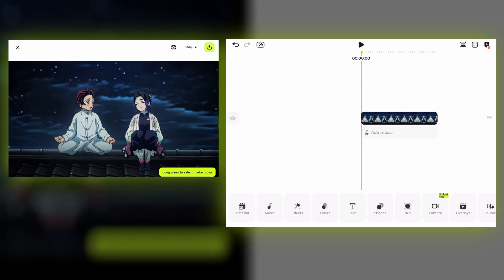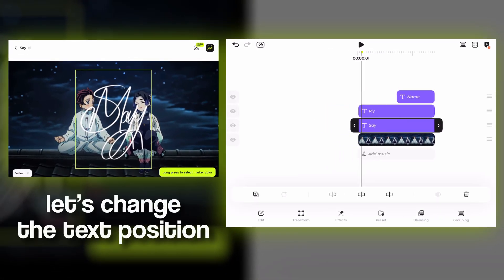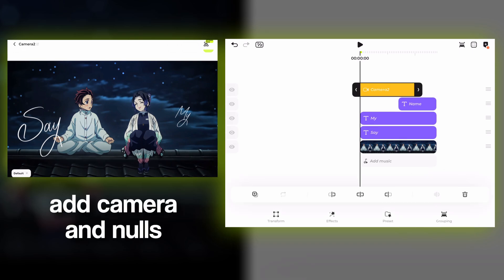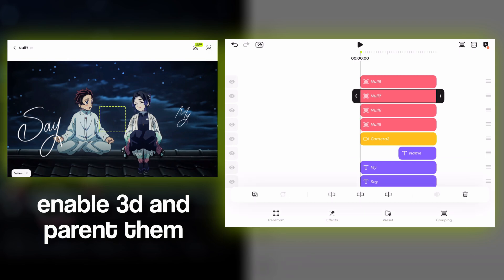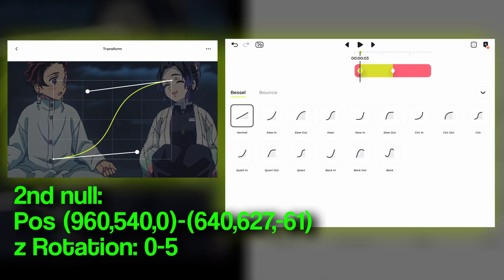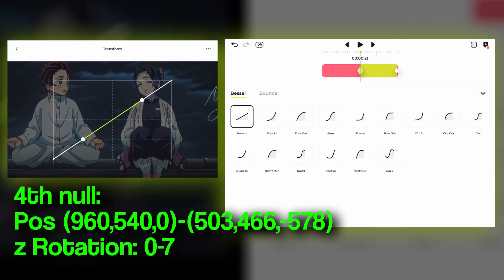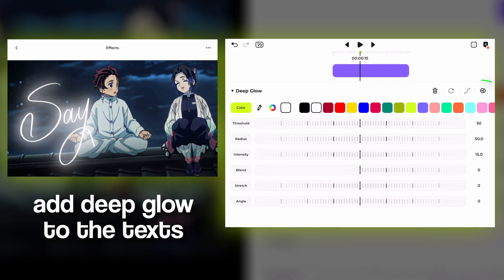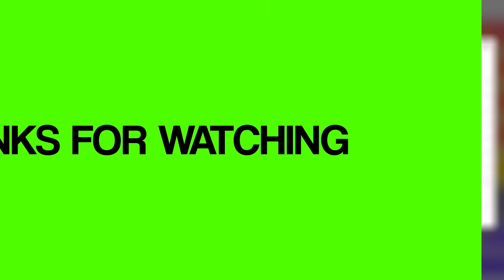3D Camera Typography / Blurrr AMV Edit Tutorial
IOS only for now

I hope you enjoyed this tutorial on how to make smooth 3d camera typo like after effects on mobile with Blurrr!

Products I recommend🛒:

Best phone for edits under 300€
Best phone for edits under 350€

Thumbnail fanart:
@refinedchili on instagram

Timestamps:

0:00 Preview
0:08 Text creation and positioning
1:10 Camera setup
1:46 Camera movement
2:48 Text Effect